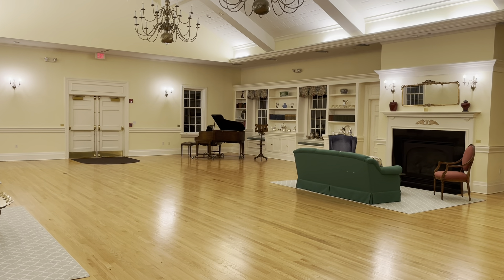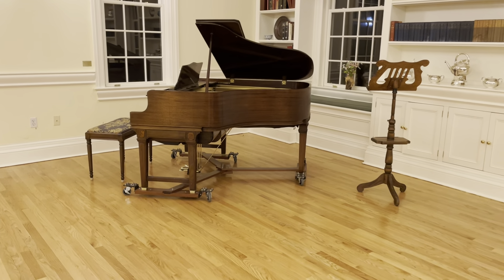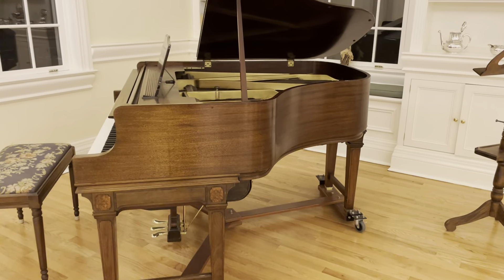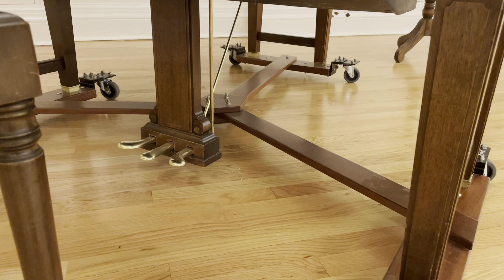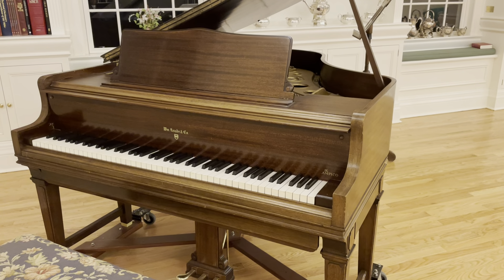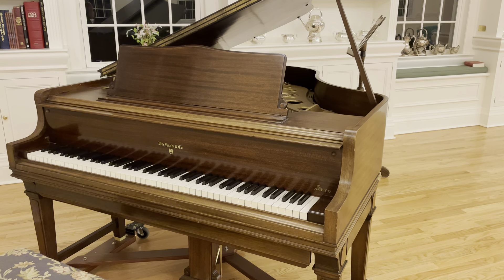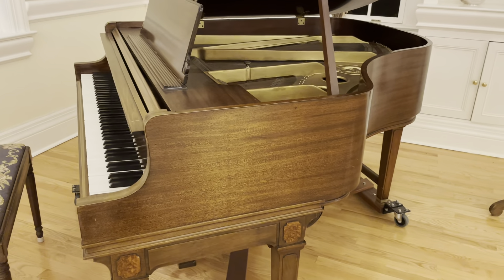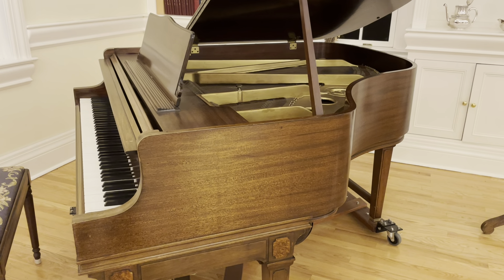May 28, 2022